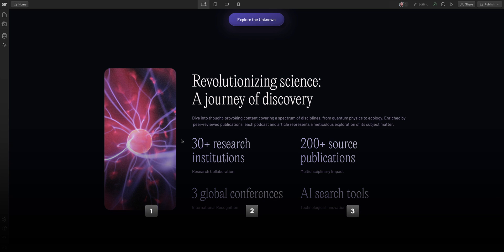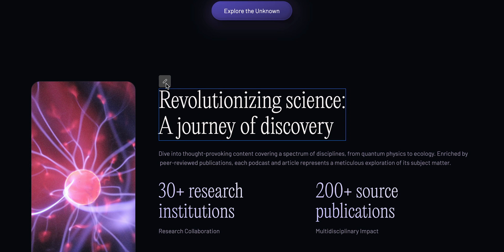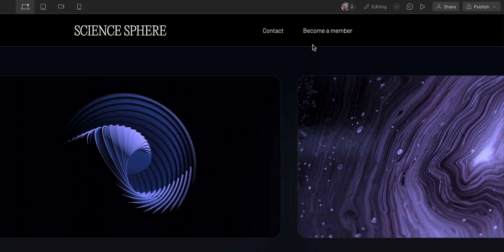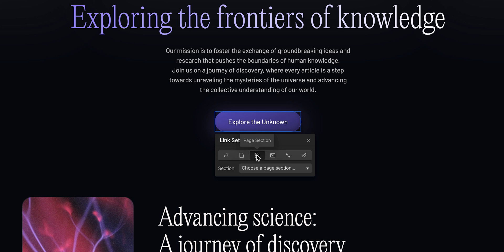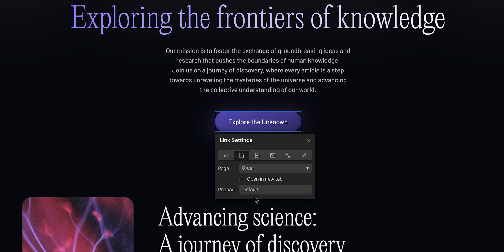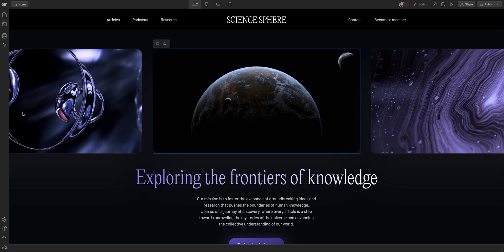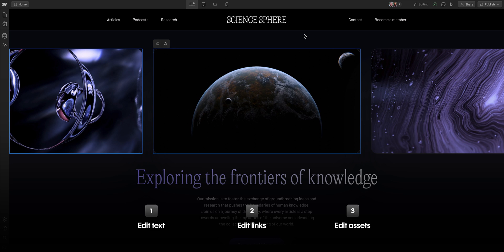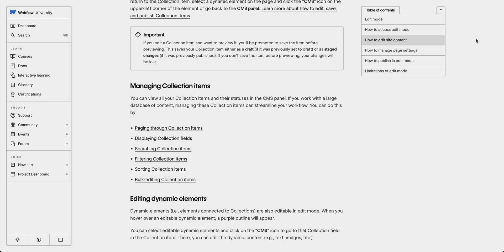Update content safely and effortlessly with edit mode in Webflow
Static content like text, links or images can be edited directly in the Webflow Designer while in edit mode. You can see the changes in context on the canvas without having to worry about affecting the design or structure of the element you are editing.

This lesson covers how to edit all types of static content as well as how to manage assets.  For more detailed information on how to edit other types of content see Webflow University and the other lessons in this series.

00:00 – Introduction
00:37 – Edit text
01:05 – Edit links
01:48 – Edit assets